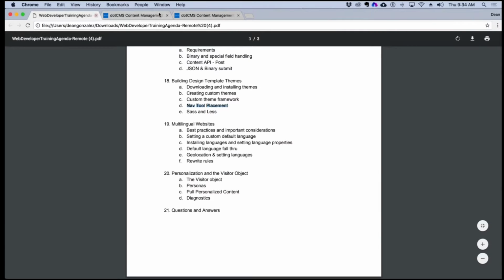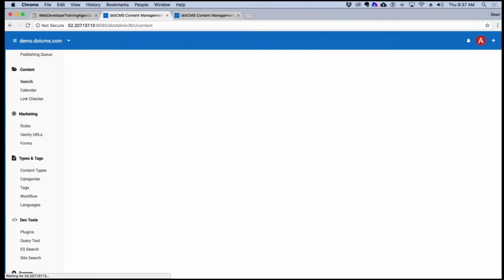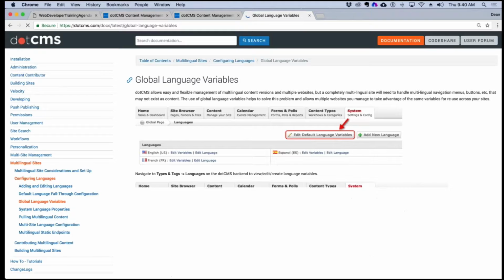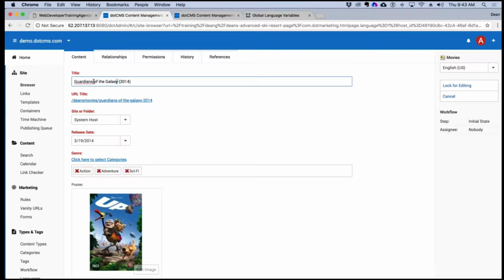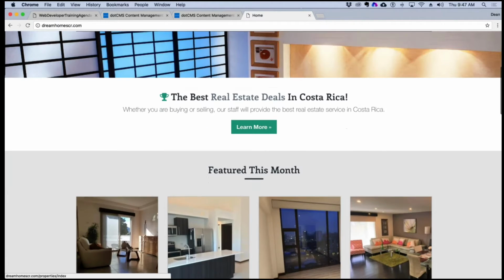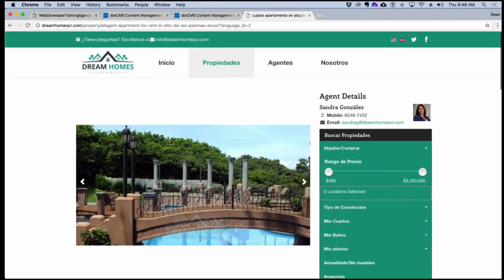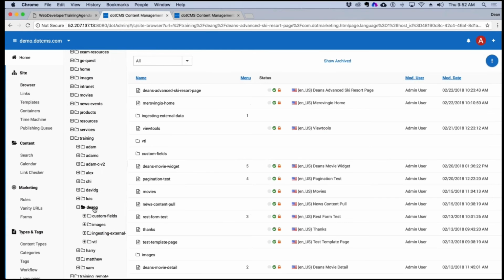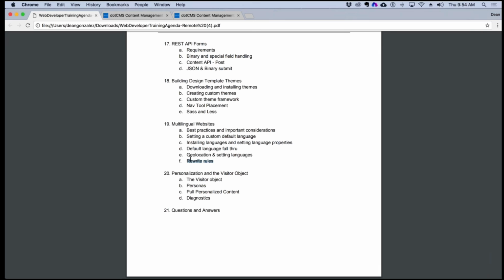Multilingual Websites (4.x)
Learn how to add multiple languages and add multi-lingual content, pages, and assets to dotCMS 4.x